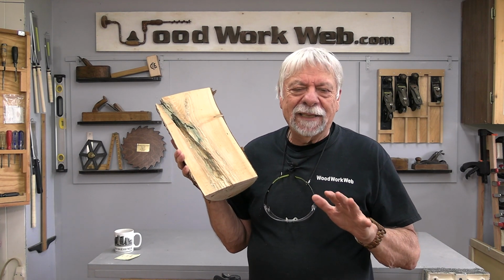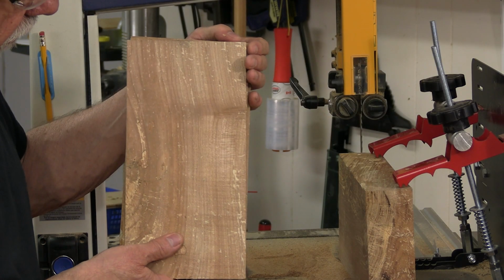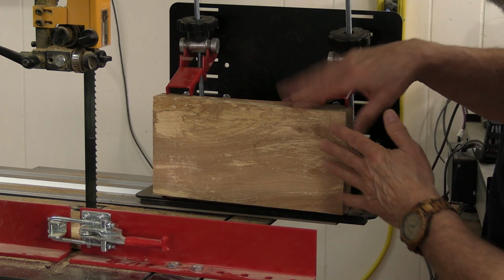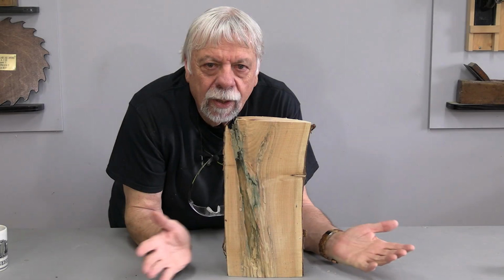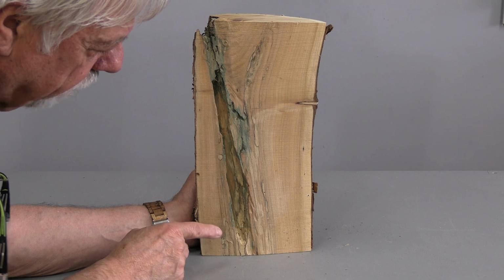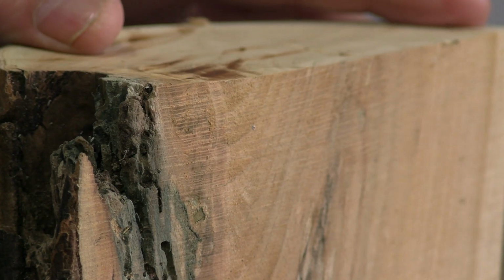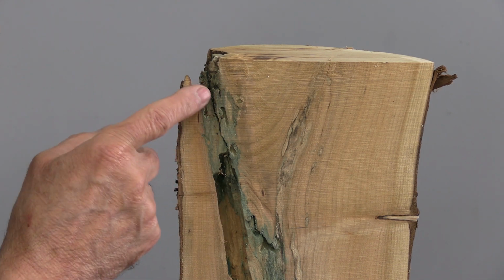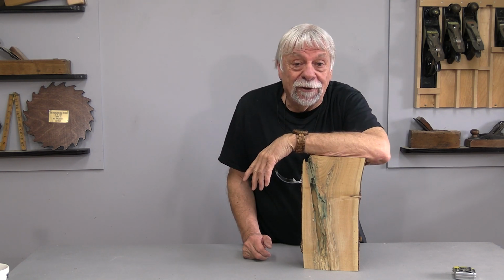DIY Spalted Wood - Did I Fail?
I have always loved the look of spalted wood with all the contrasting lines, and the different tones of wood colors. All of the spalted wood I have used has spalted naturally, but it is always very similar in its look and I have long wanted to find spalting with a bit of color. Then one day I found a piece of a maple firewood log, with spalting on the inside and it was GREEN. With this green spalting, maybe I could create my own fungus culture to grow my own green spalted wood. But .. was it really green spalt that I found, I don't think so, It looks suspiciously like the green from oxidized copper ... maybe that's why my DIY spalting experiment failed. This particular log was spalted maple, but you can get many other fungus woods like spalted alder, spalted oak, and spalted birch.

Sawing Shop Made Spalted Wood
0:00 Introduction to Spalted Wood
0:48 Over to the Bandsaw to resaw the log
 2:20 Cutting the Longest Spalted Wood Board
2:39 Examining all the cut splatted lumber
3:40 Review Green Spalted Maple Source
7:45 Conclusion and Link to Making Spalted Wood